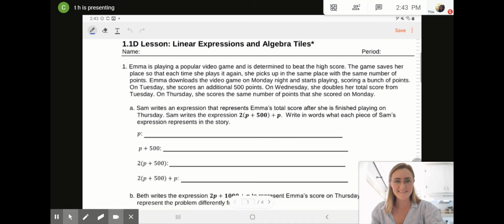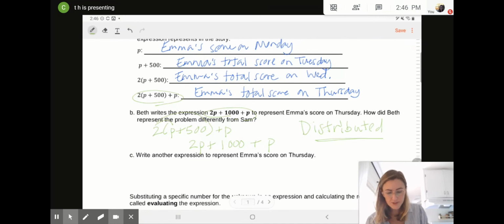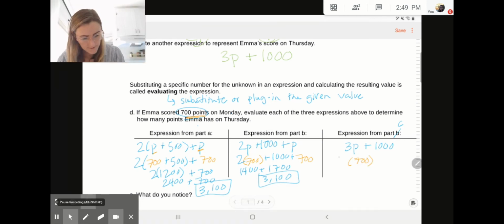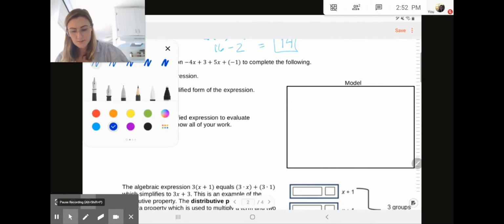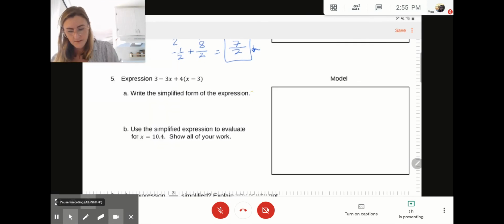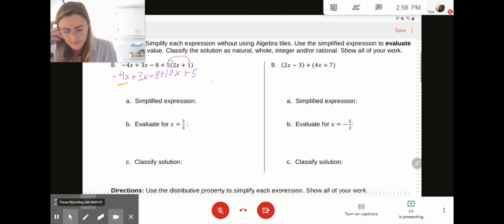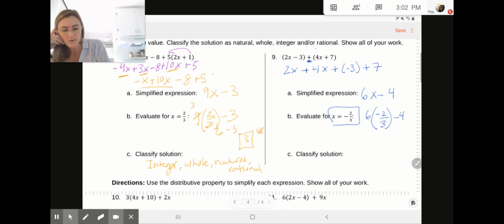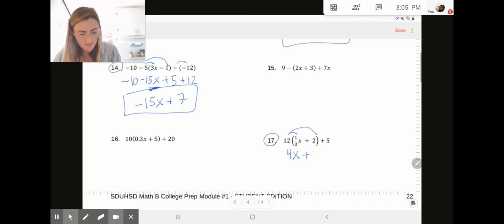1.1D Lesson (Math B)